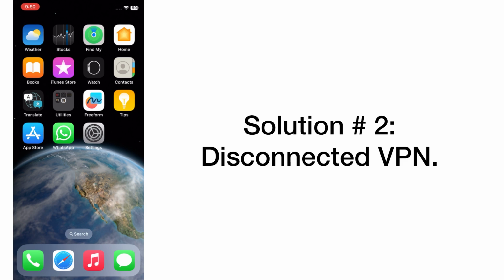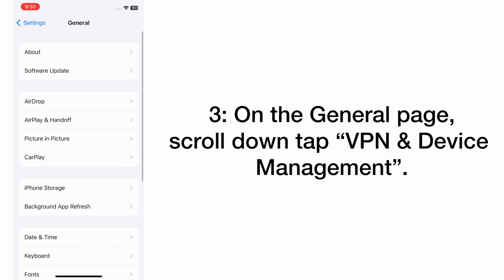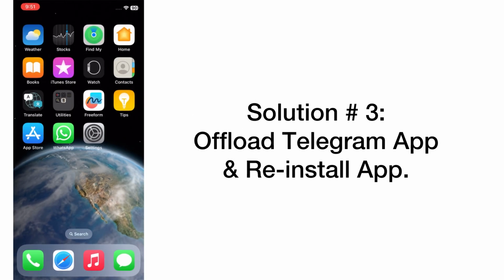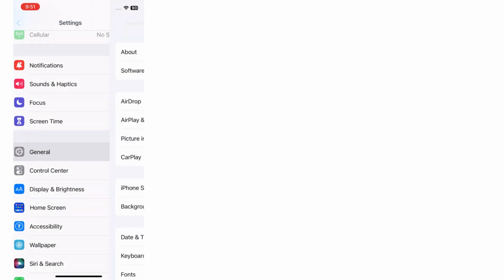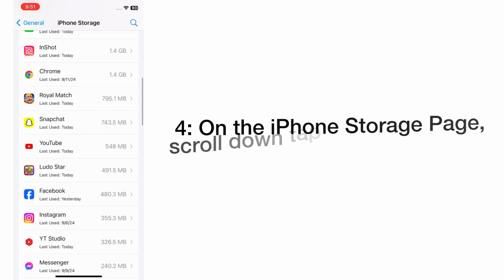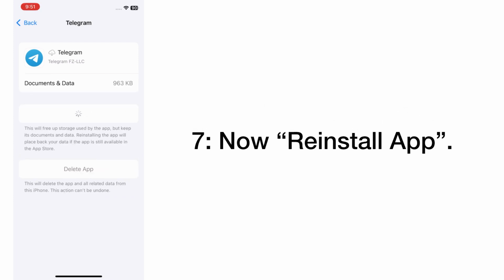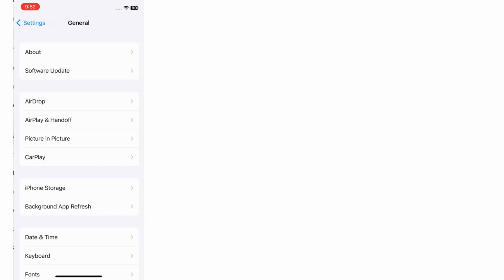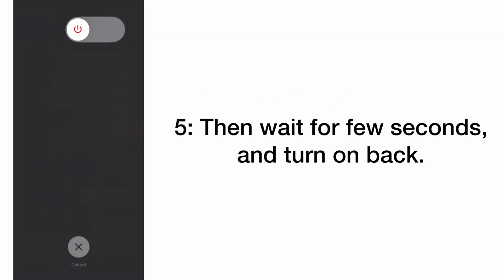How to Fix Hamster Kombat Unable to Login Error on iPhone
Your Questions;-

hamster kombat unable to login
hamster kombat request error
unable to login error hamster kombat how to fix
hamster kombat unable to login error
hamster kombat error,hamster kombat
hamster kombat not opening,hamster kombat not working
hamster kombat request error unable to get account info
hamster kombat error how to fix
unable to login error hamster kombat
how to fix hamster kombat request error
hamster kombat request error unable to auth